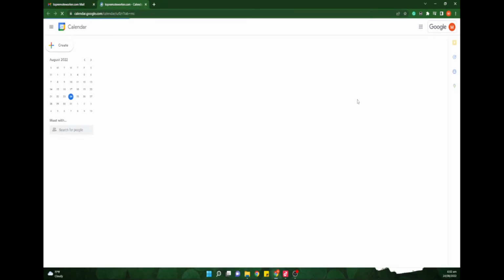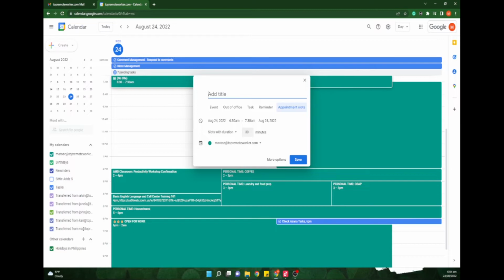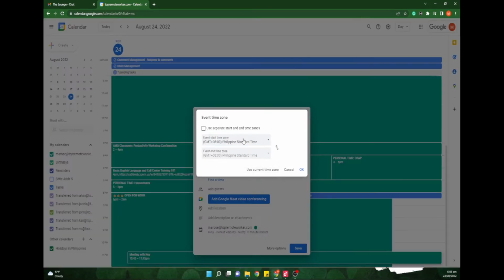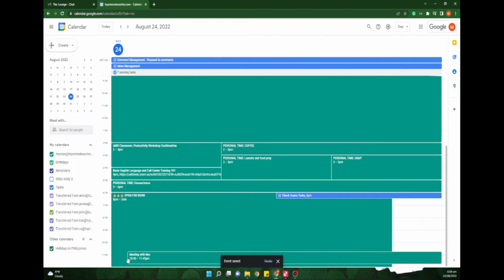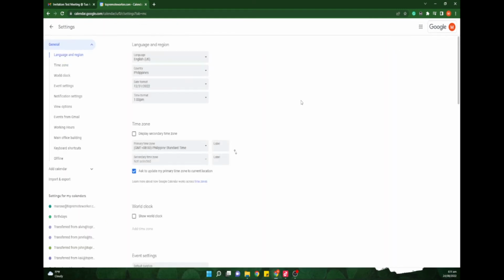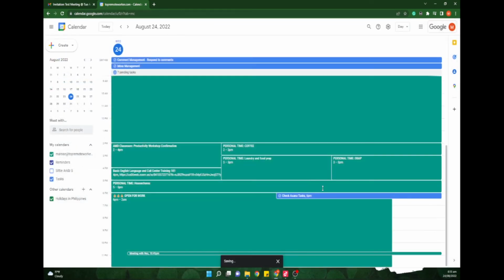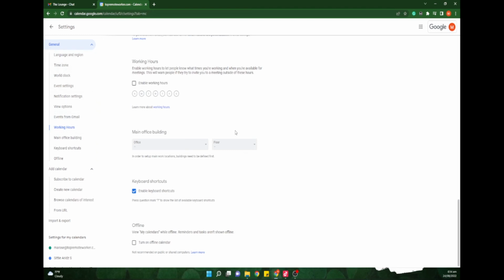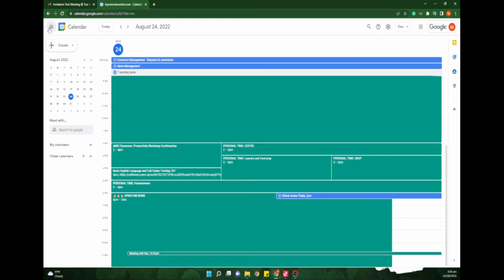How I Use Google Calendar